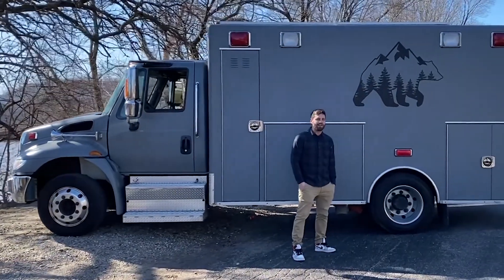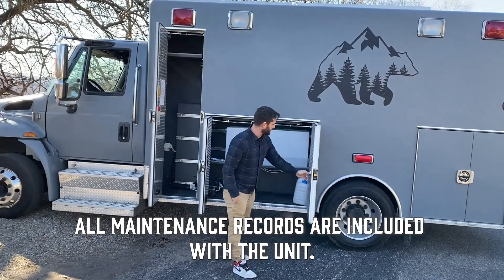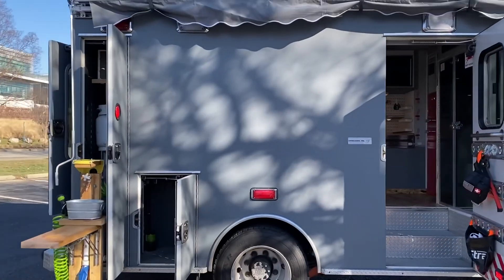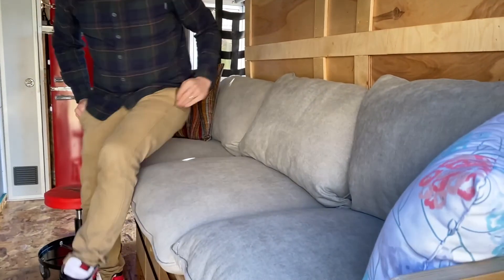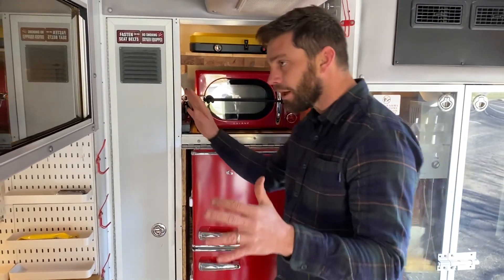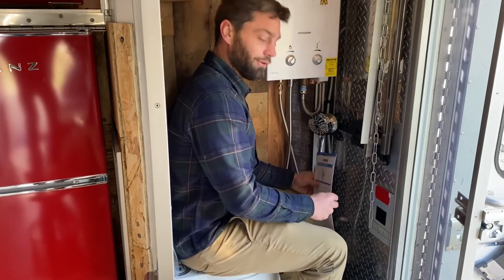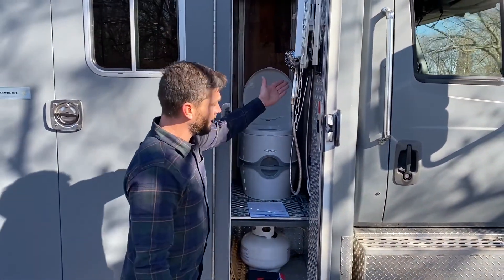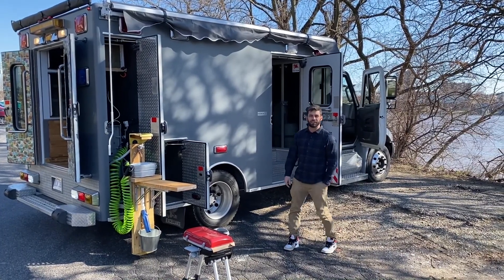The Grizzly Ambulance